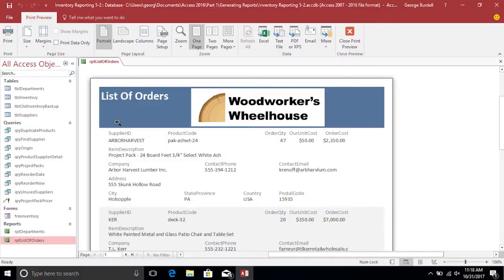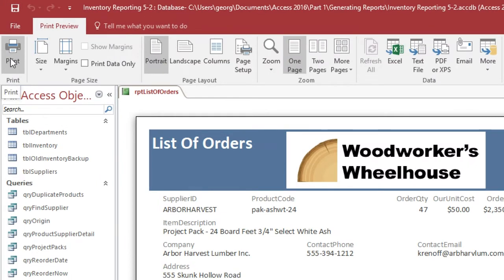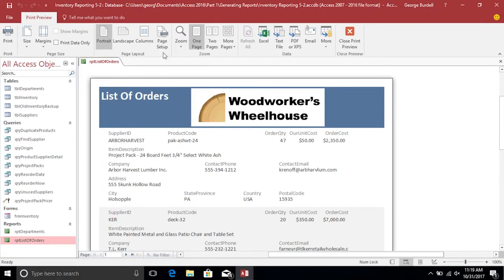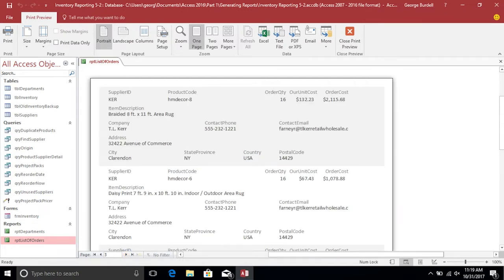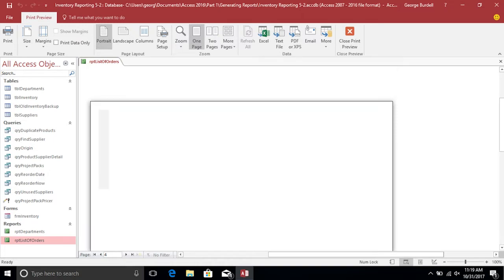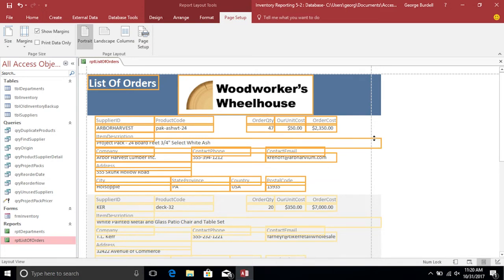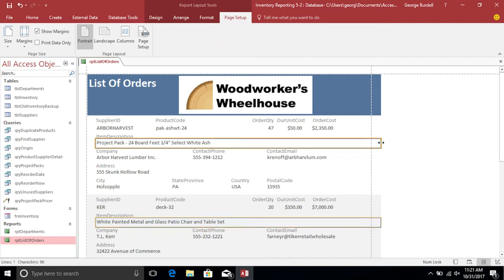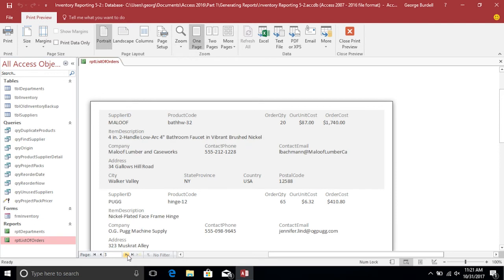Mastering Access 2016 - Basics - Course Sample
Everything you need to know about Microsoft Access -- delivered in easily searchable, highly informative video modules

Microsoft Access lets ordinary users develop powerful apps customized for their business needs. You can build and share a database in seconds. It’s easy to create and structure your data, then build forms to enter data and reports to share data with others.